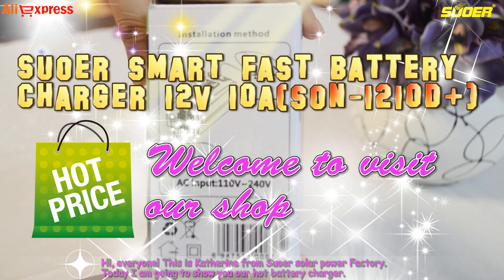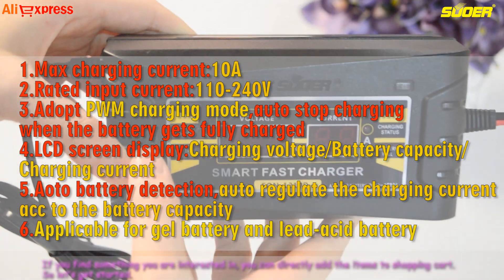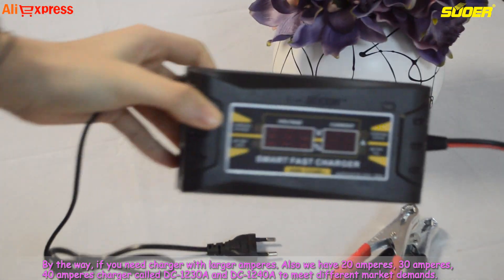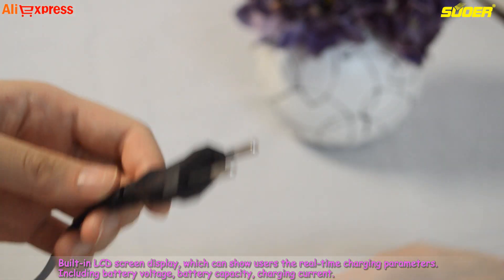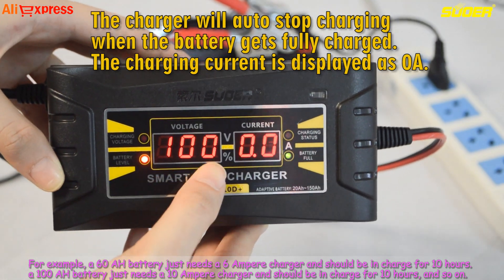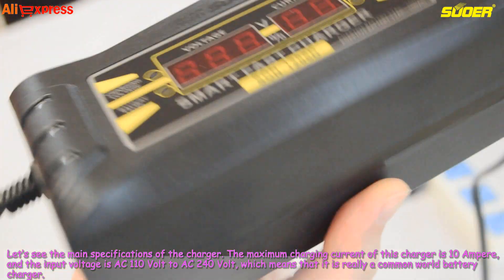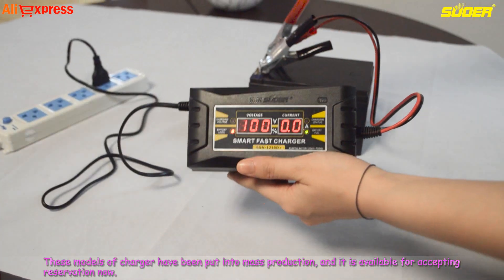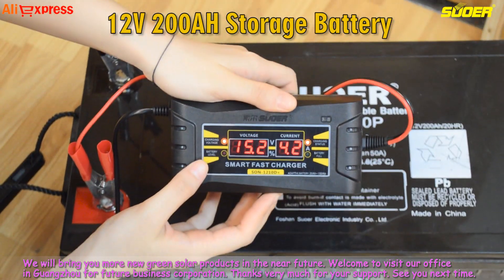Suoer Smart Fast Battery Charger 12V 10A With LCD Screen Display(SON-1210D)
Suoer New Smart Fast Battery Charger 12V 10A With LCD Screen Display(SON-1210D)

1.Max charging current:10A
2.Rated input current:110-240V
3.Adopt PWM charging mode,auto stop charging when the battery gets fully charged
4.LCD screen display:Charging voltage/Battery capacity/Charging current
5.Aoto battery detection,auto regulate the charging current acc to the battery capacity
6.Applicable for gel battery and lead-acid battery